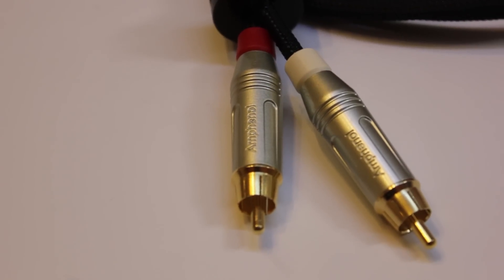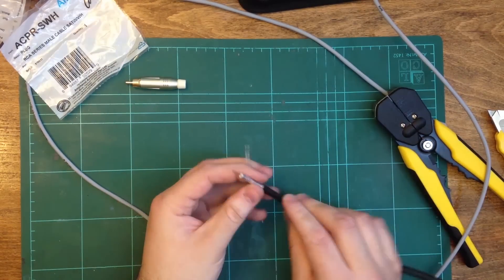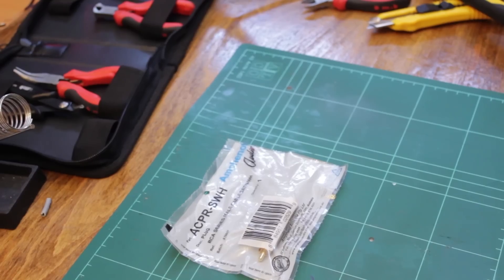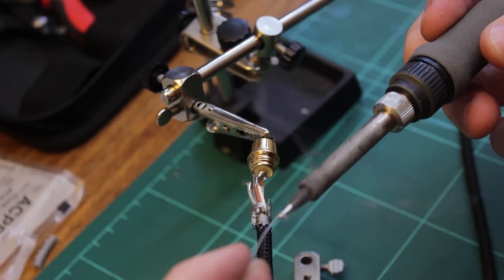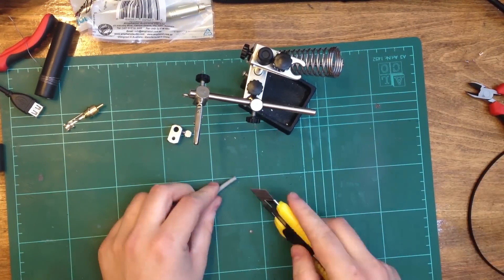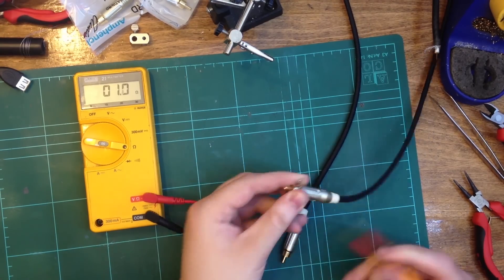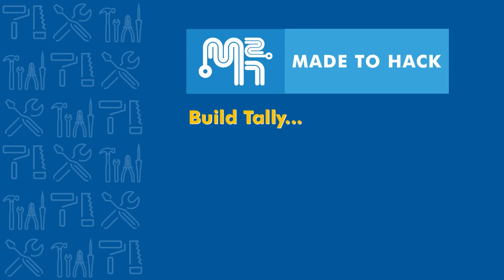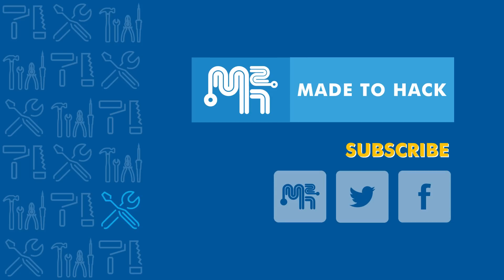How-To Make High End RCA audio interconnect cables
In this video, I show you how to make a pair of really high-end audio cables for not a lot of money.

Made 2 Hack Amazon Store:

Canon EOS Rebel T6 Digital SLR Camera:

SJCAM SJ7 Star Wifi Action Camera, 4K@30fps:

Rode Video Mic:

BEHRINGER XENYX 1202FX Mixer: